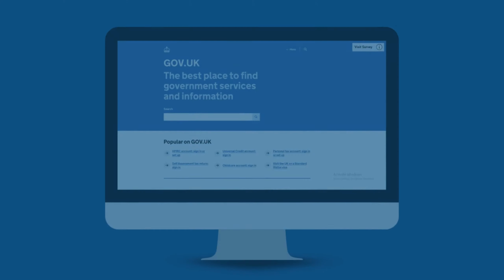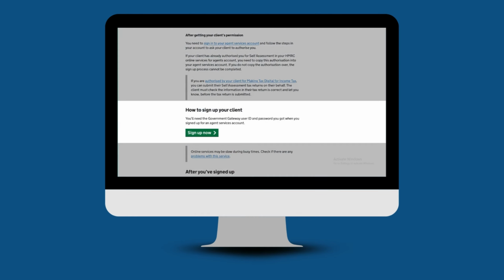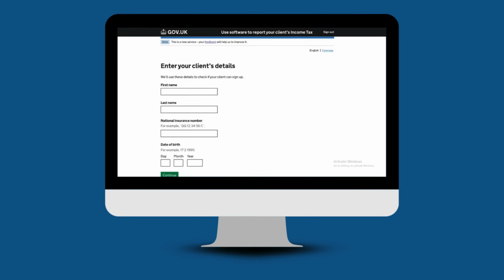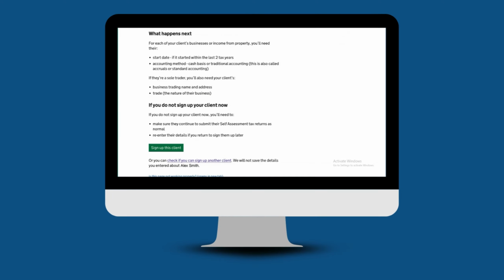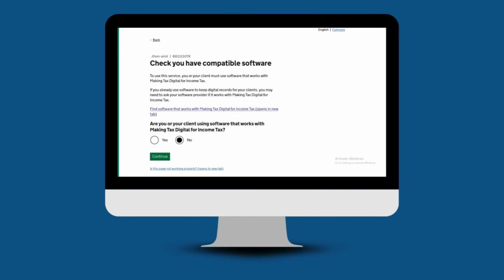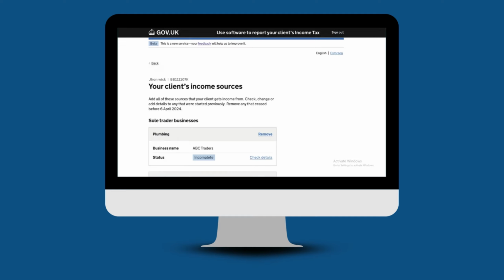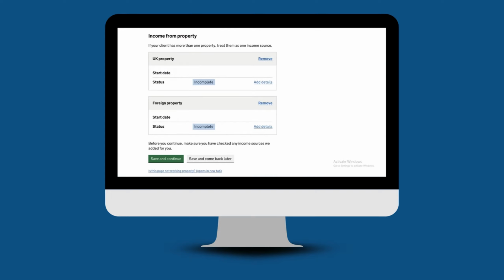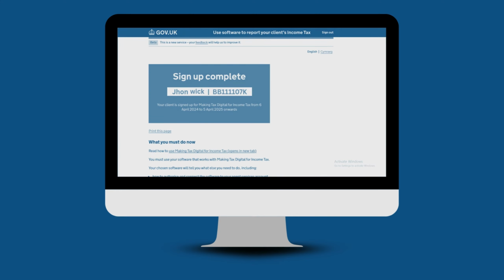How to Sign Up Clients for Making Tax Digital for Income Tax | Step-by-Step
In this video, we walk you through how to sign up your clients for Making Tax Digital (MTD) for Income Tax, including what information you’ll need, the online steps involved, and tips to ensure a smooth process.

This is HMRC’s latest system for reporting self-employment and property income, and it’s important to be fully prepared as an agent or accountant.

👉 We’ll cover:

✅ What to check before you begin
✅ How to access and use your Agent Services Account
✅ Step-by-step instructions for completing the sign-up process
✅ Common issues to avoid

💼 Helping you stay compliant and confident with HMRC's digital transition.